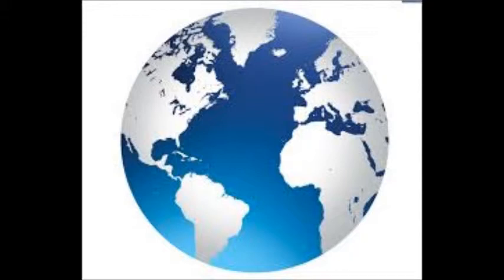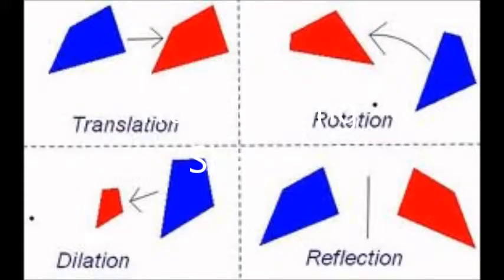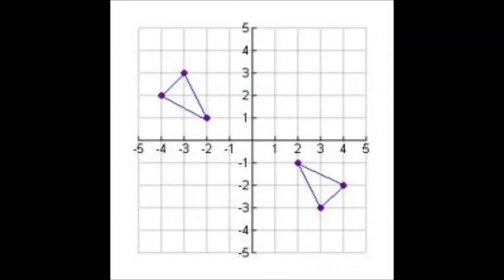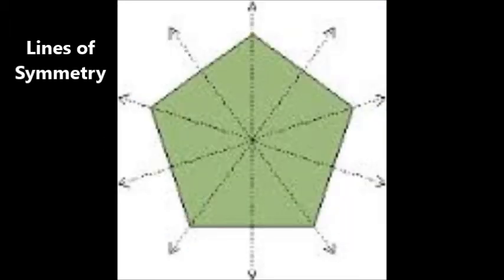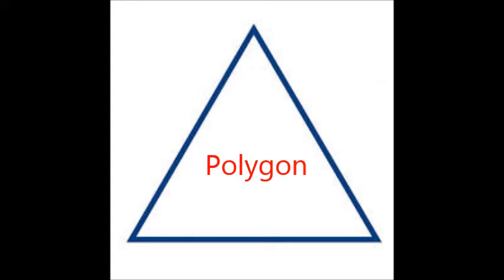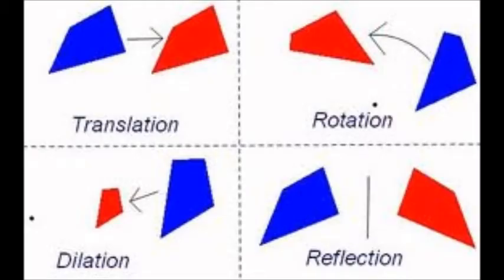Olivia Hartmann Final Video Project